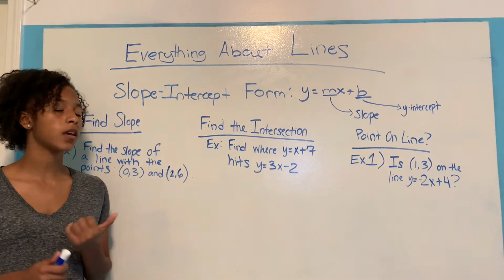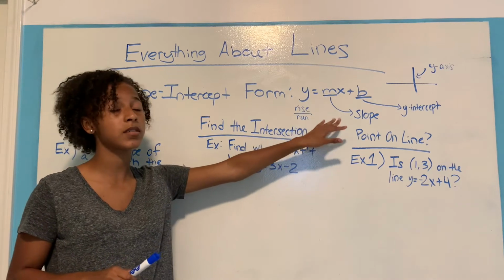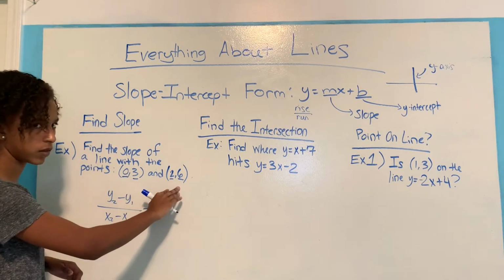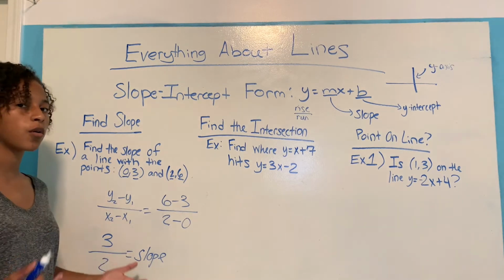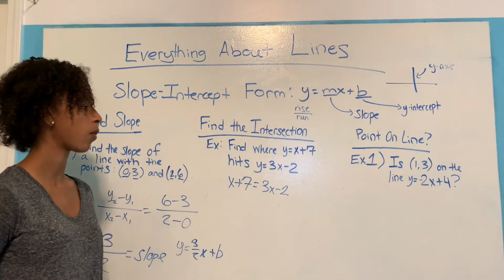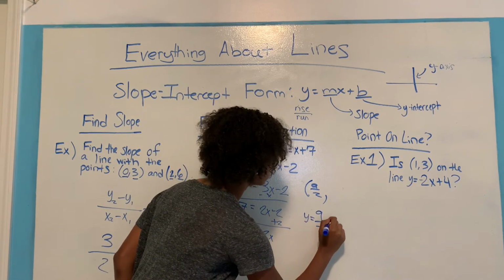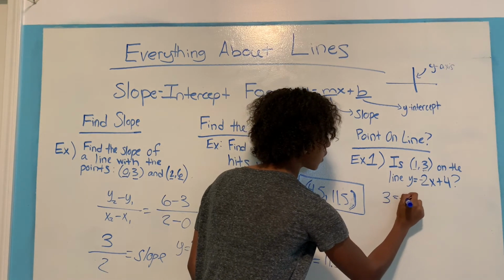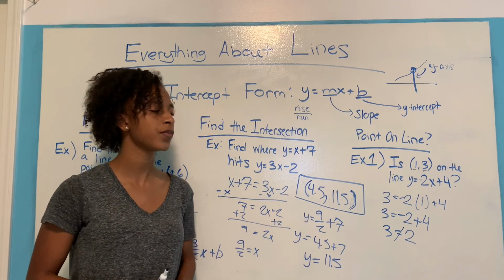Everything About Lines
This video is dedicated to explaining the properties of lines. The video will highlight slope-intercept form and different problems on the SAT and ACT that contain lines.